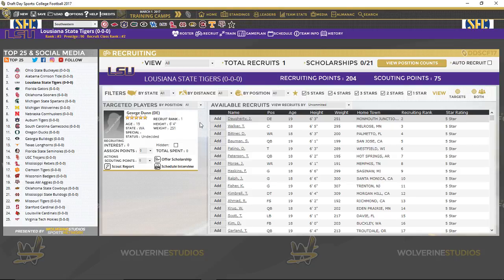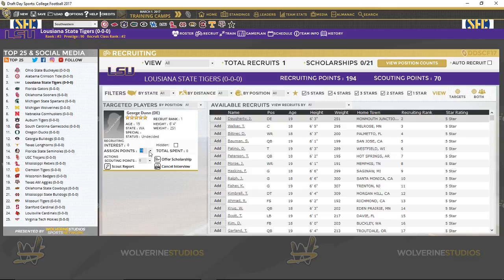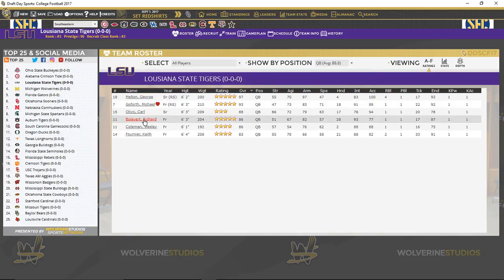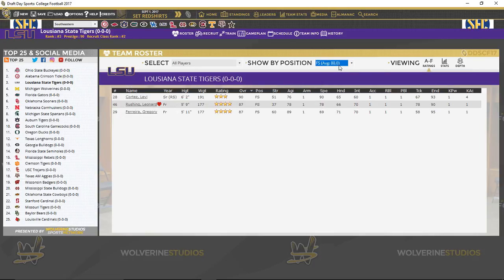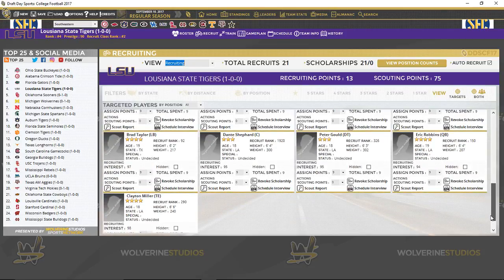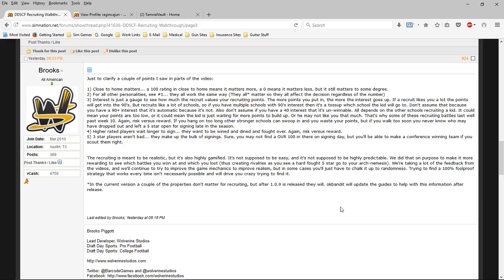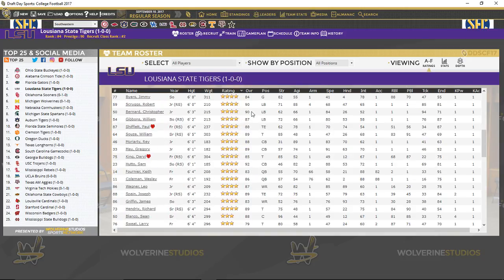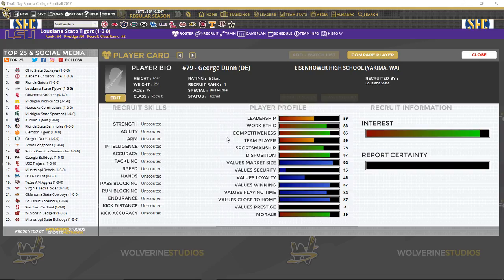DDSCF Recruiting Recap Ep 1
So Brooks chimed in yesterday (Thanks Brooks) with some information and hints.  Plus a few other tips from Francua (thanks bud!) that could prove useful.